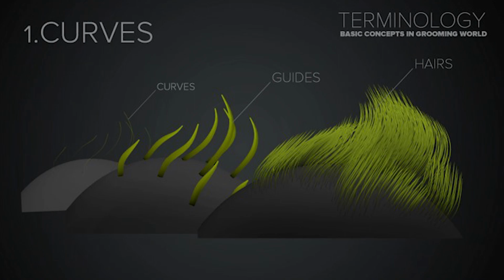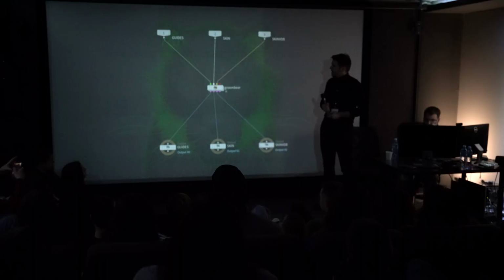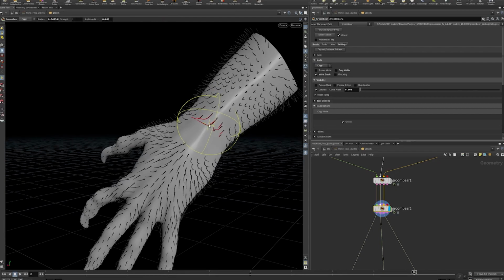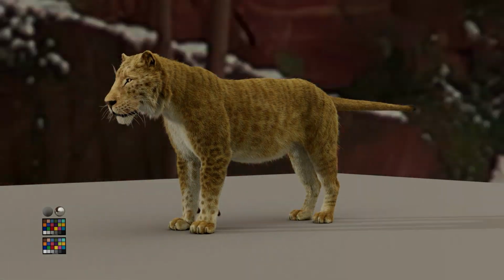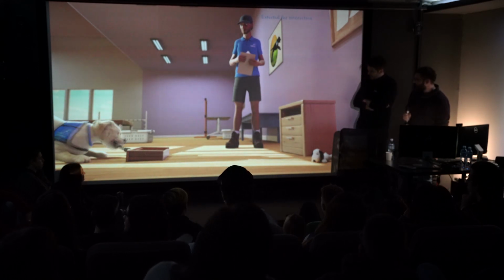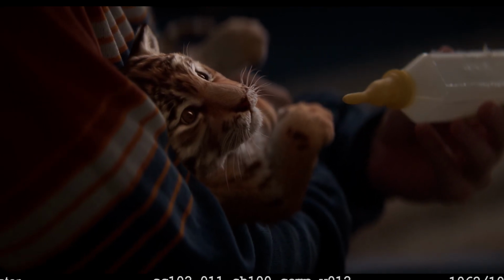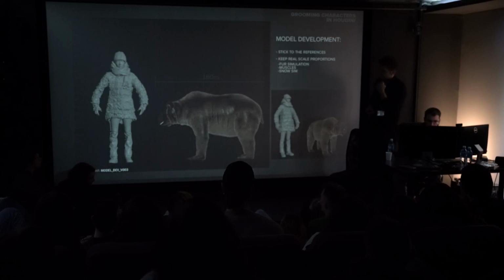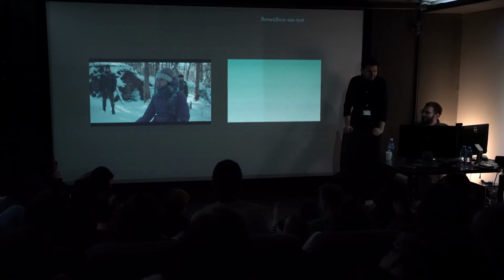BGHUG | Grooming Characters in Houdini | Pero Lakić and Dimitrije Babović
The second Belgrade Houdini User Group took place in March at the Crater Training Center, bringing together a mix of experienced and emerging Houdini experts.

Session #3
Grooming Characters in Houdini – Crater Studio
Creating furry characters can sometimes be very daunting task. Crater Studio artists Pero Lakić and Dimitrije Babović are showing you how they use powerful Houdini hair&fur tools to make these type of tasks as easy as possible!
Grooming is challenging by itself, but it doesn't have to be if you have right tools, and thanks to guys at SideFX, they do.